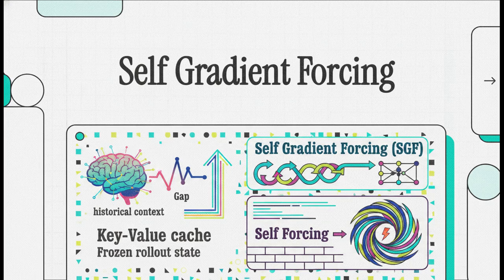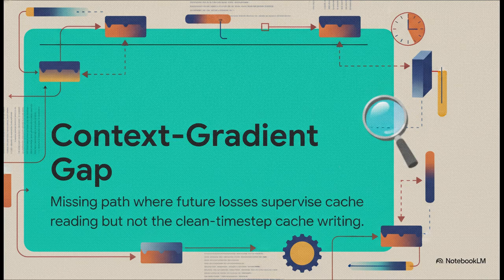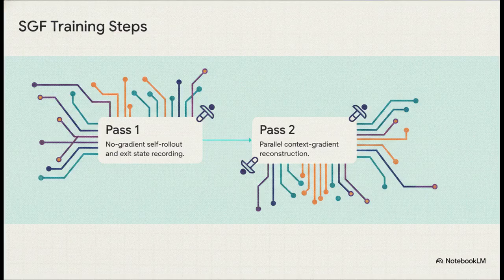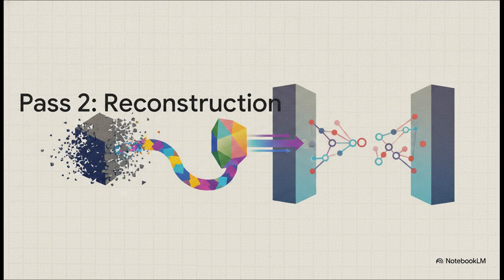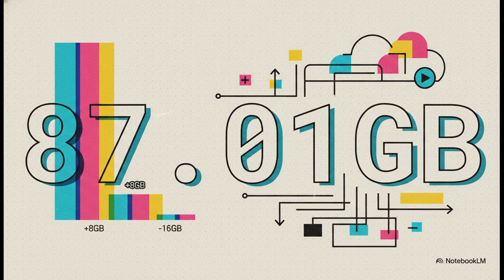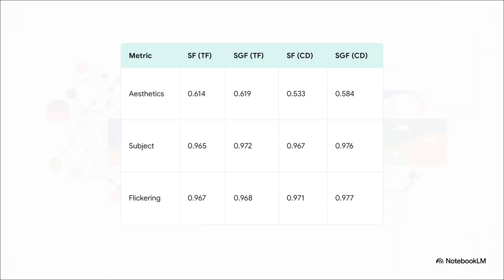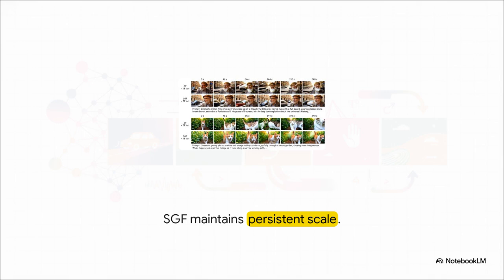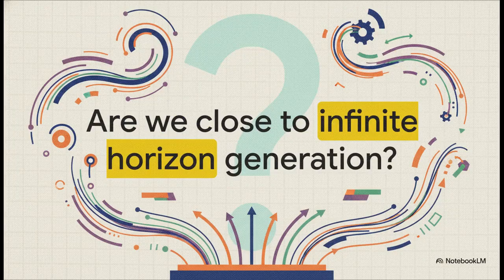Self Gradient Forcing: Restoring Memory-Writing Supervision in Video Diffusion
Introducing **Self Gradient Forcing(SGF)**, a new learning strategy to solve the problem of inconsistency that occurs when creating long-term videos. Because the traditional 'Self Forcing' method processes data generated in the past with fixed values, there is a historical context-predictive gap that prevents the model from learning how to store information for future scenes. SGF compensates for these shortcomings through a two-step learning process, in the first step, it creates a video without descent, and in the second step, it learns the model to convert past information into efficient memory through parallel recalculation. This method dramatically improves the consistency of people or backgrounds without additional memory load, allowing you to reliably create videos that are more than a minute long with just five seconds of learning. As a result, SGF is an innovative framework that maximizes the time and space stability of video generation by encoding self-generated history in a form optimized for future prediction.